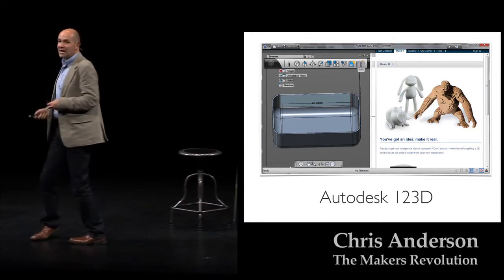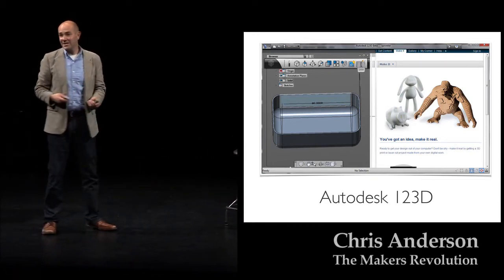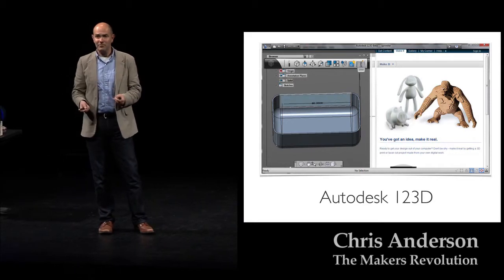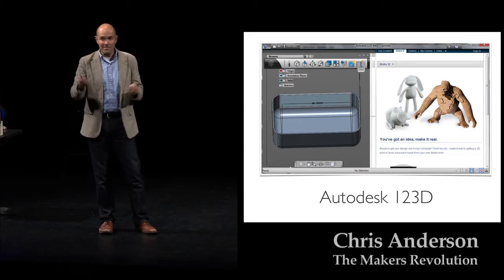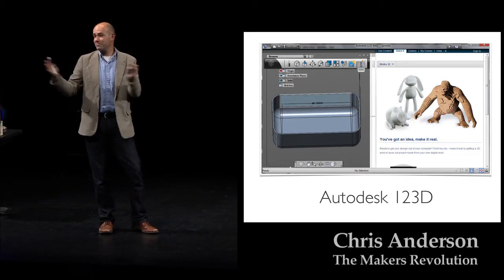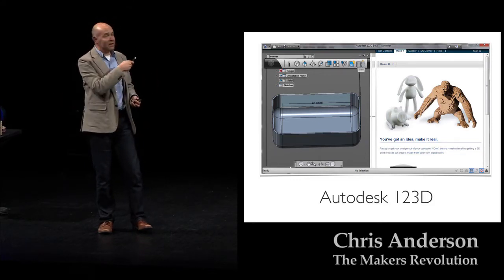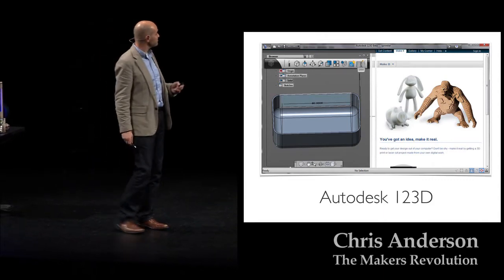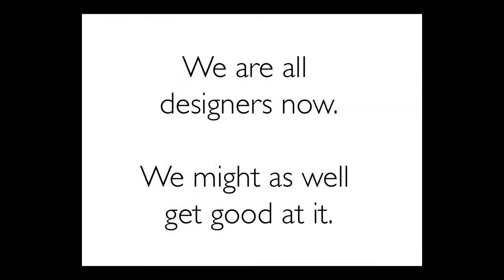Chris Anderson: Point & Click Manufacturing on Autodesk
Former Wired editor-in-chief Chris Anderson explains how 3D printers and design software like Autodesk turns bits into atoms and reduces the supply chain to an algorithm.